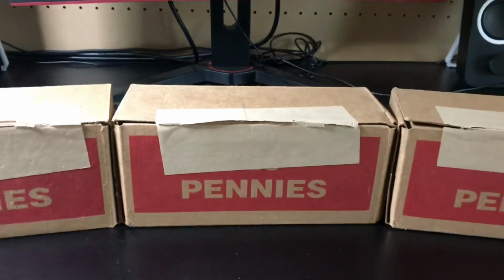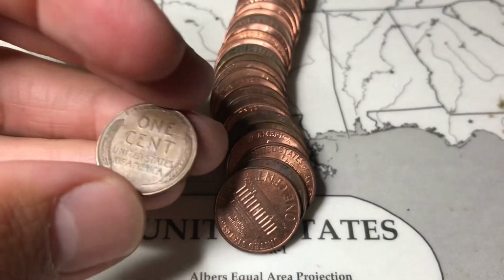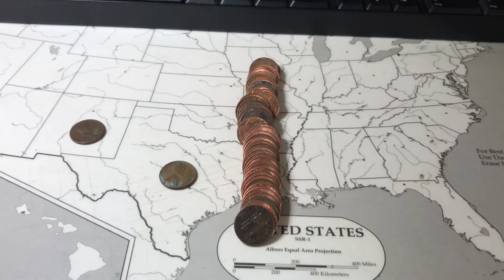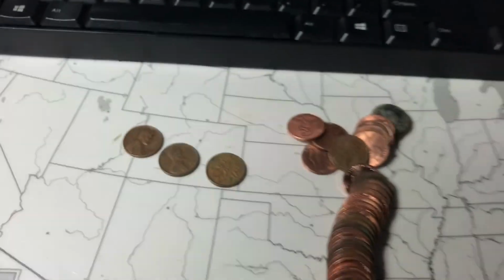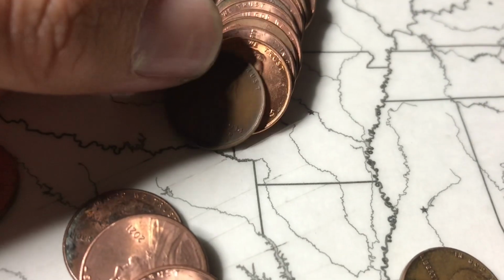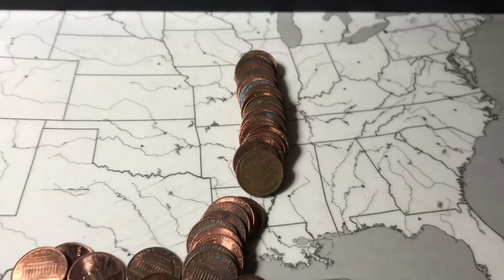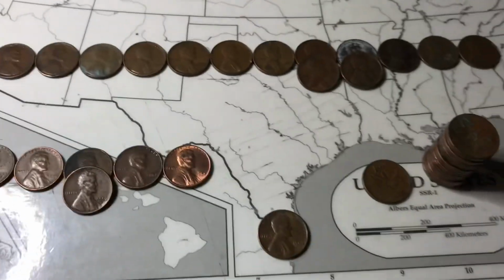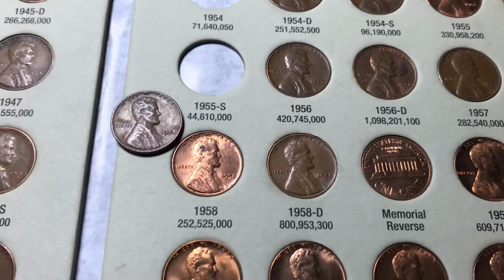3 box hunt coin roll hunting pennies, multiple rare finds - episode #25😃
New microphone coming next video!!